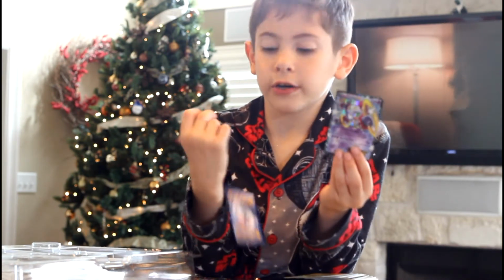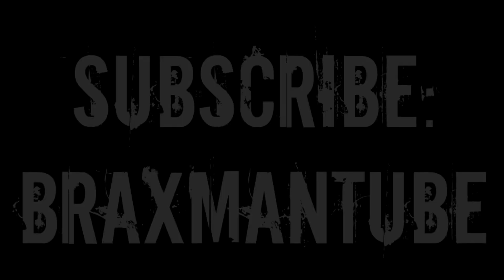POKEMON UNBOXING | HOOPA EX LEGENDARY AND BREAKTHROUGH PACKS!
POKEMON UNBOXING - HOOPA EX LEGENDARY AND 3 Breakthrough Packs! Opening my packs of Pokémon cards on Christmas Day.. Video coming soon of my entire collection and binder!! Give me a shout below if you like Pokémon and want to see more Pokémon videos!!
Growing up, Braxton's parents used many of the amazing educational resources available on YouTube as part of a learning experience. He also loved watching Youtubers like EvantubeHD, Popular MMOs, Shay Carl and more. One day he asked his parents if he could make his own channel on YouTube which led him on a new love of film, editing, book reviews and more! He loves vlogging, Book Reviews, Toy Reviews, Challenges, Video Games, Science Experiments, Special Effects & More! Some of his interests are reading, experimenting, film, Legos, Star Wars, Minecraft, Xbox 360, Wii, Nintendo, Angry Birds, and so much more! ***Follow me***